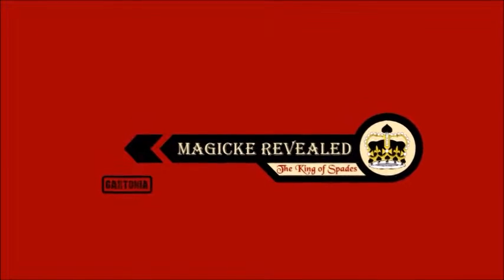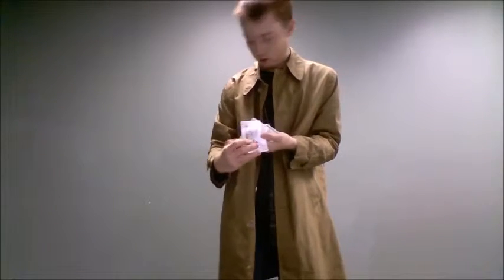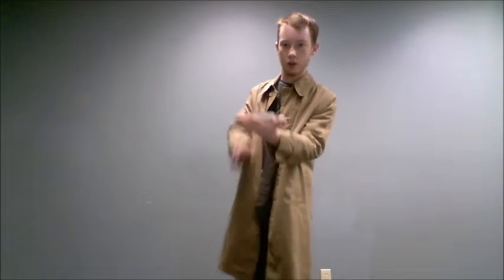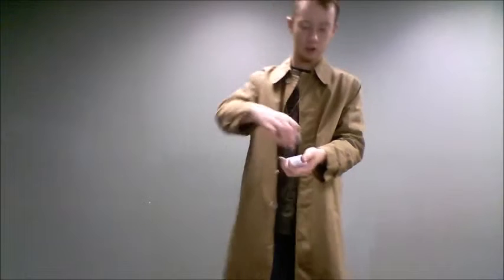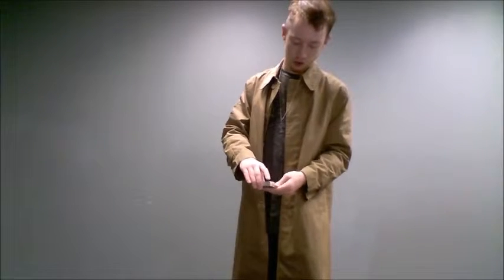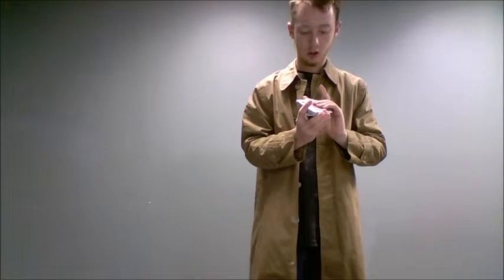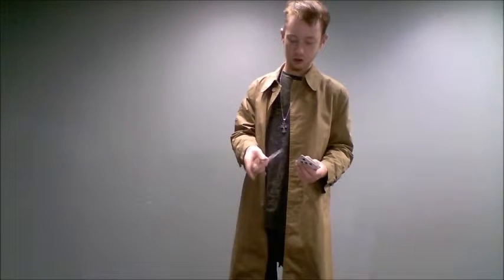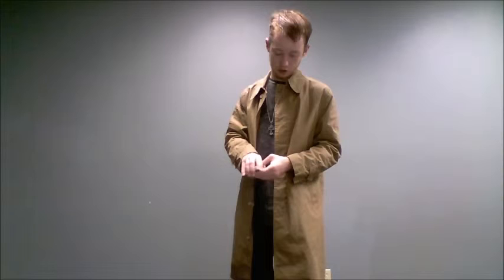Joker Catch - Magic Tutorial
In this video, I reveal how to do the joker catch. It's a simple illusion with powerful effect if done right. Look for behind the scenes at:

Learned how to do this trick from Criss Angel's video.

New video every fifth day!

Thumbnail image adapted from public domain art by dscript.

Always remember the Three Magician's Laws when performing:
1. Never reveal to your audience how a trick is done.
2. Never repeat a trick to the same audience during the same performance.
3. Never tell your audience what the illusion is going to be.